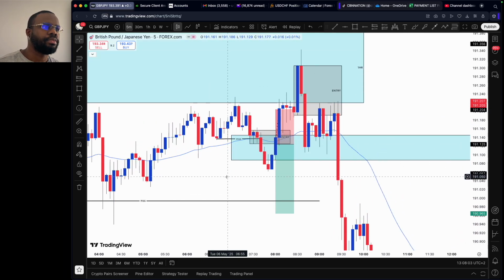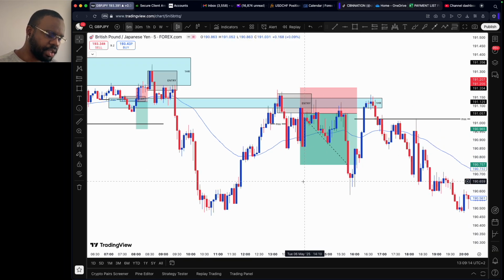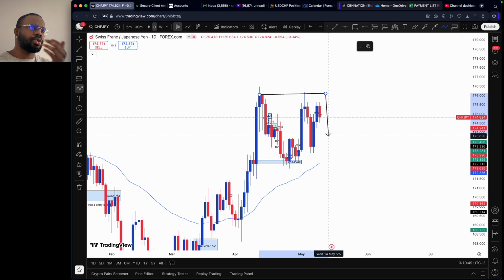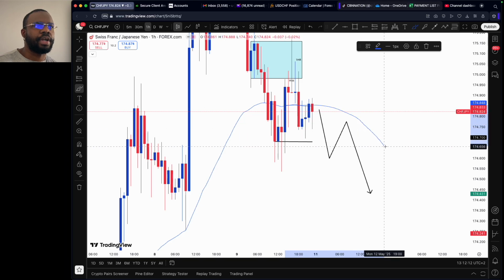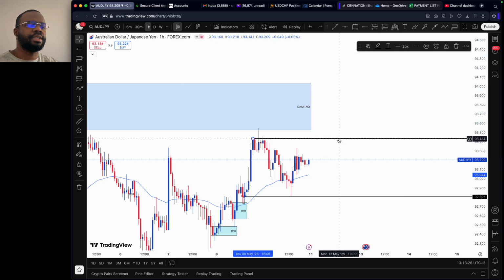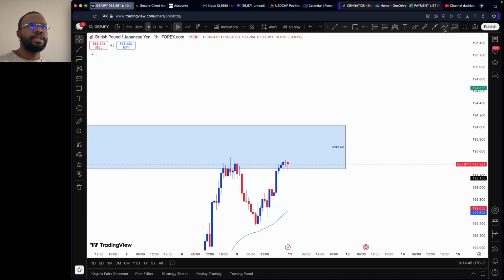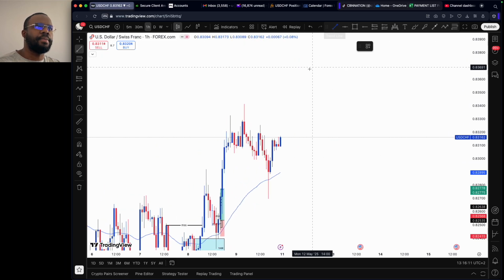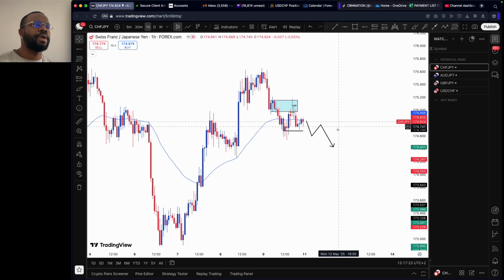Best forex pairs for next week. GBPJPY, CHFJPY, AUDJPY, USDCHF. 12-16 may 2025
forex forecast for 12 to 16 may 2025. GBPJPY CHFJPY AUDJPY USDCHF